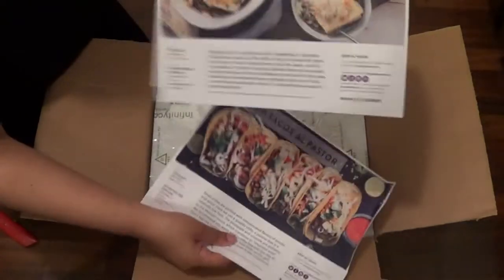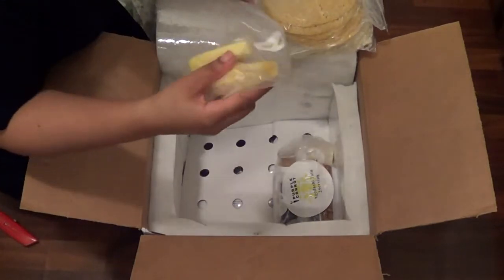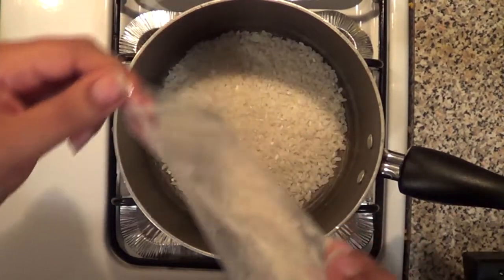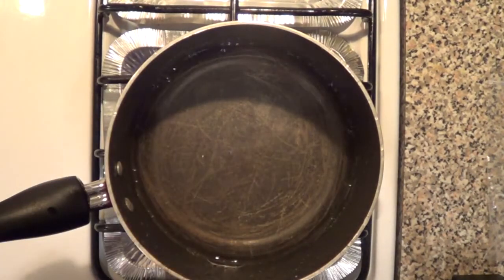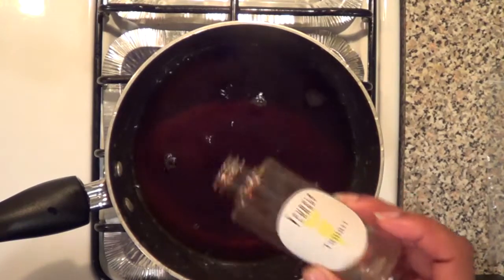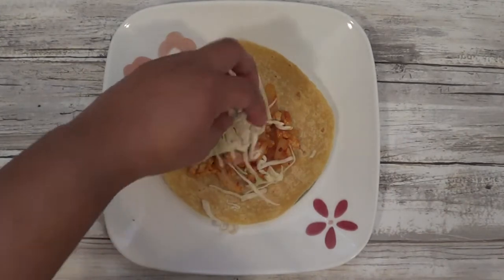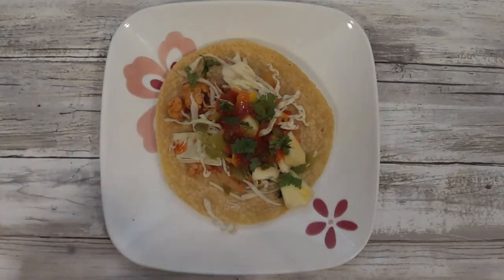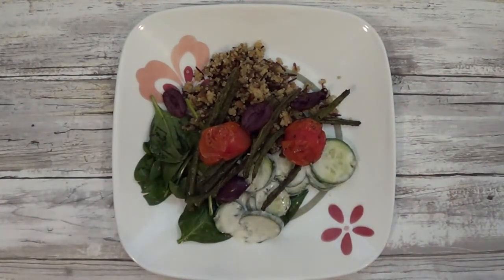Purple Carrot Meals with Frankie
Frankie tells of her subscription to purple carrot.